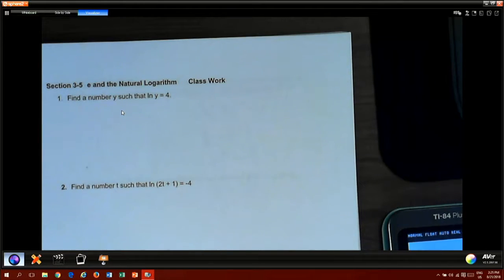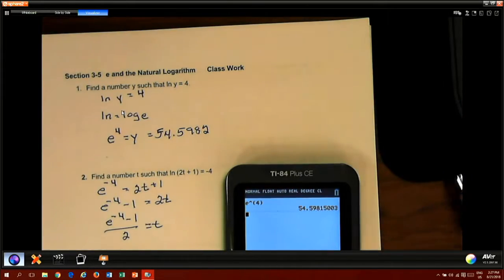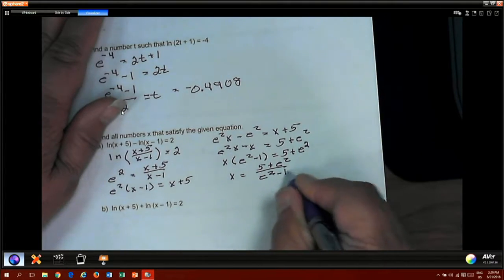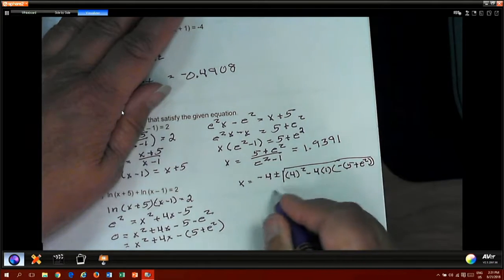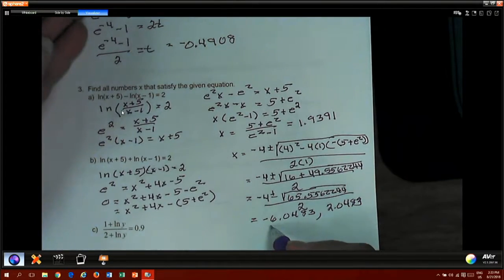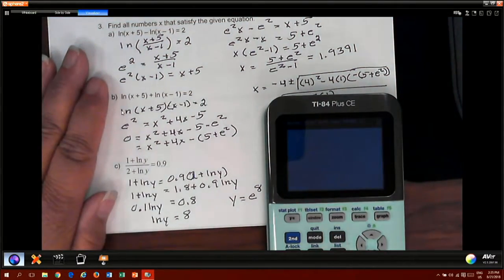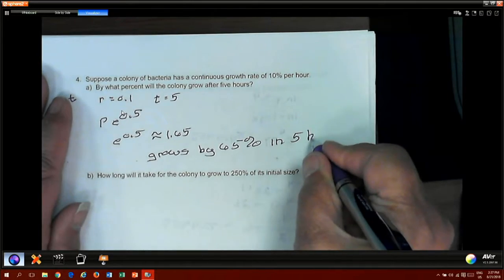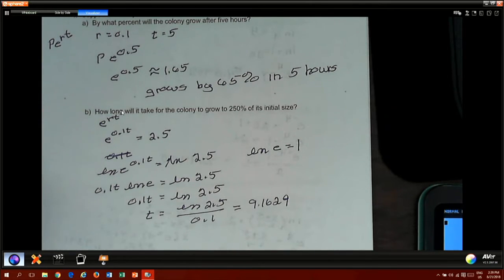Axler Pre-Calculus: Section 3.5 e and Natural Logarithms (Marist Professor Carla Hill)